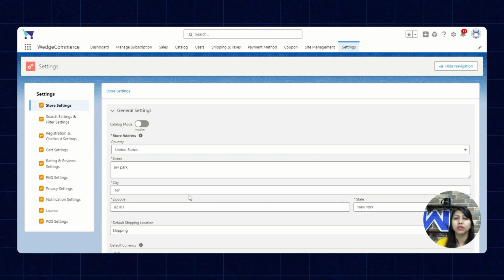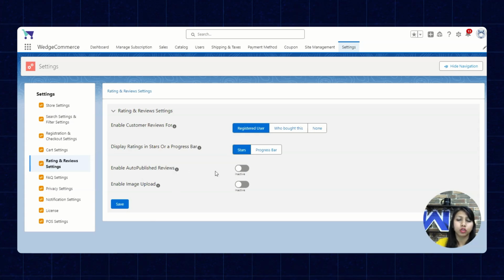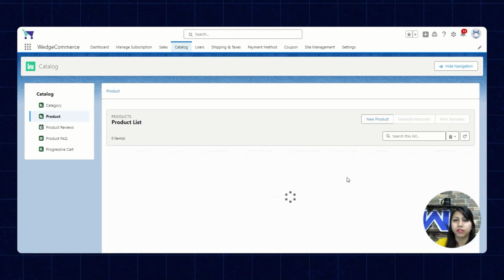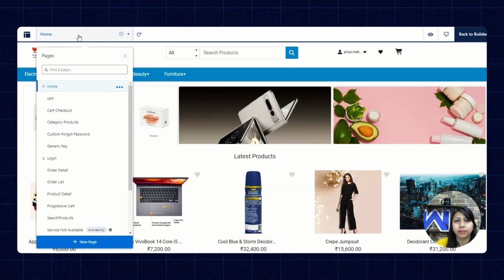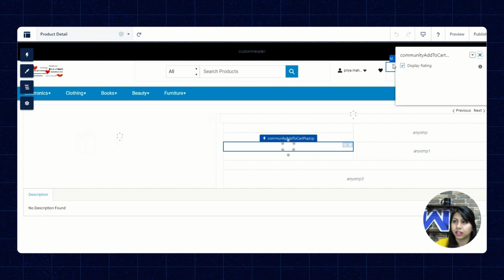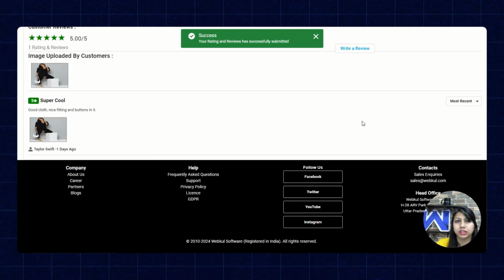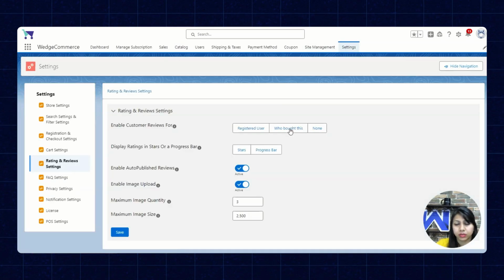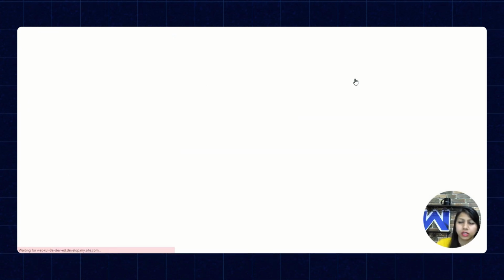Review and Rating Functionality in WedgeCommerce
💻 Are you eager to see what others think about your products? WedgeCommerce brings you an incredible feature to collect and display reviews and ratings seamlessly.

🛍️ Enjoy the benefits of customer feedback with WedgeCommerce!

Timestamps:

0:00 Introduction
0:23 Admin Settings(Register User)
2:18 Experience builder Settings
2:55 Adding a Review(Register User)
3:57 Admin Settings(Guest User)
4:42 Adding a Review(Guest User)
5:23 Outro